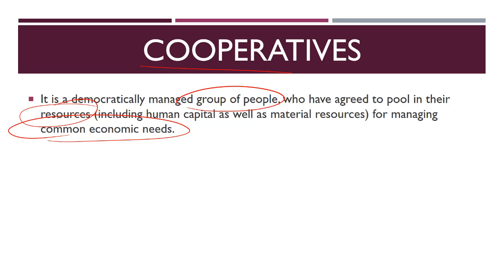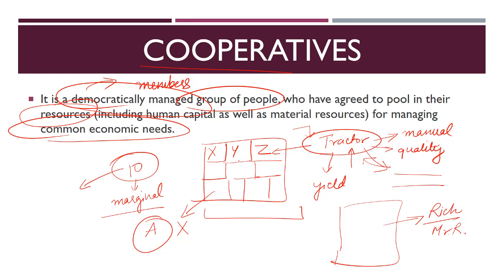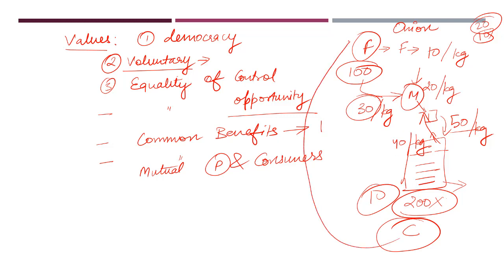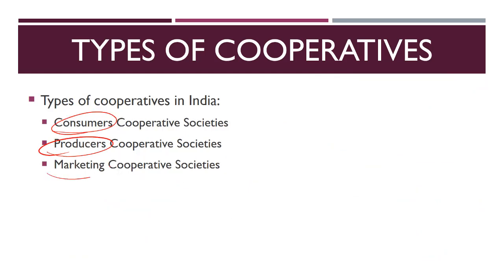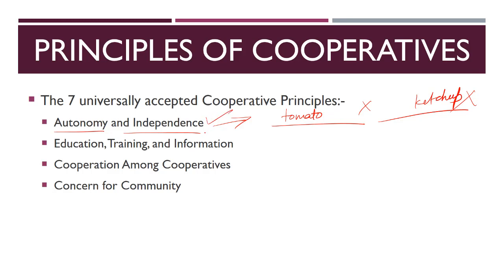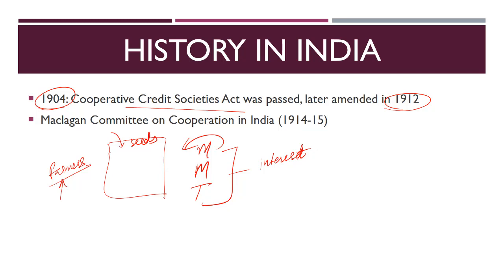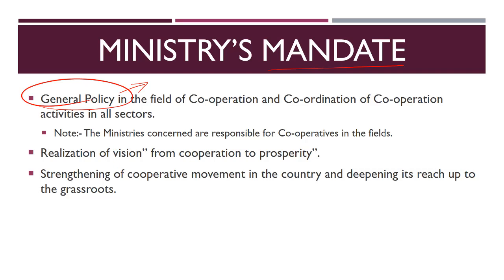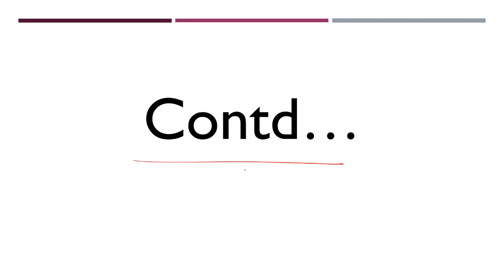Yojana (July 2023) - Cooperatives